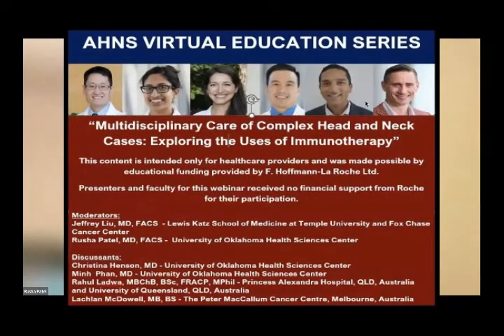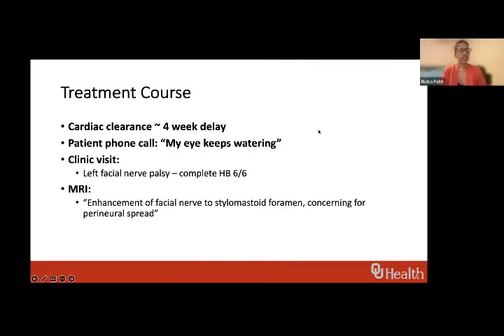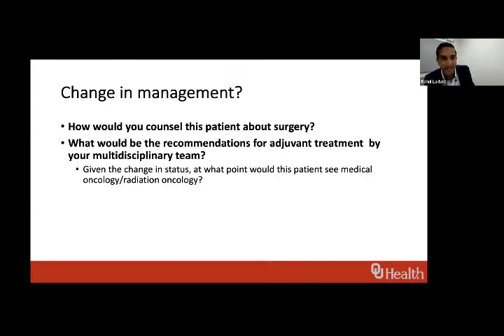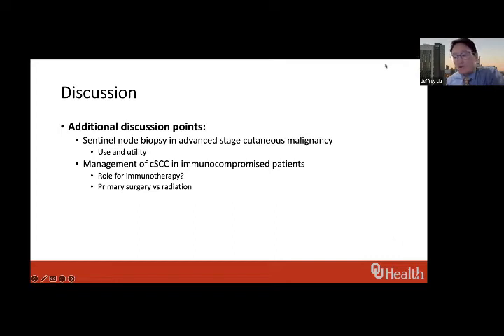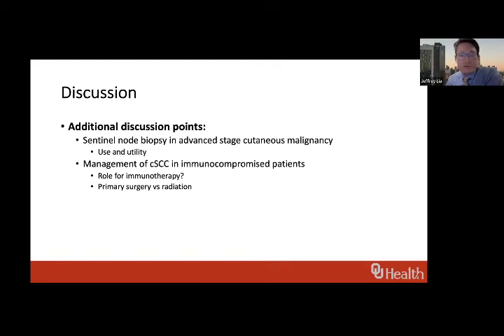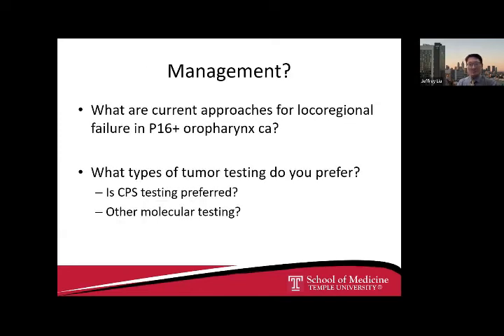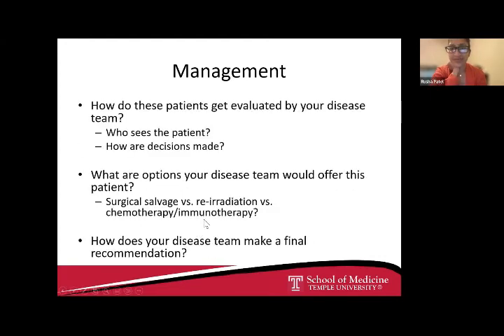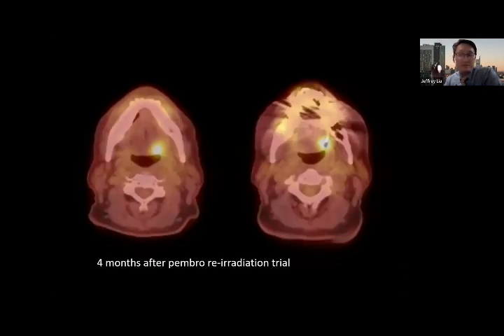AHNS: Multidisciplinary Care of Complex Head & Neck Cases: Exploring the Uses of Immunotherapy